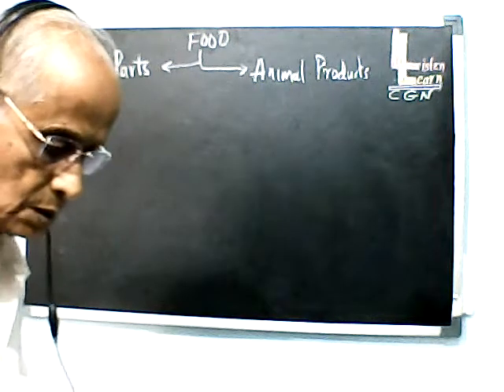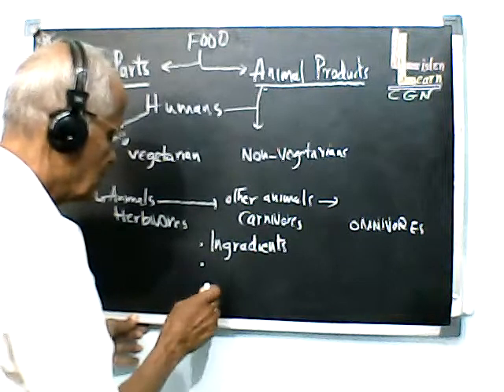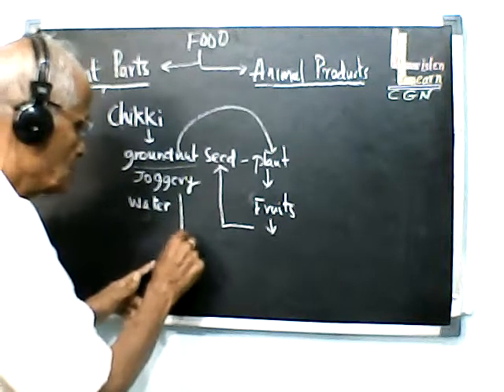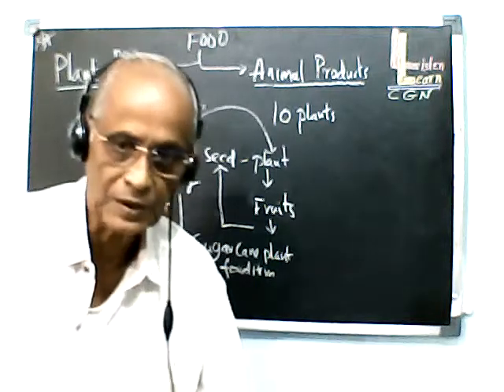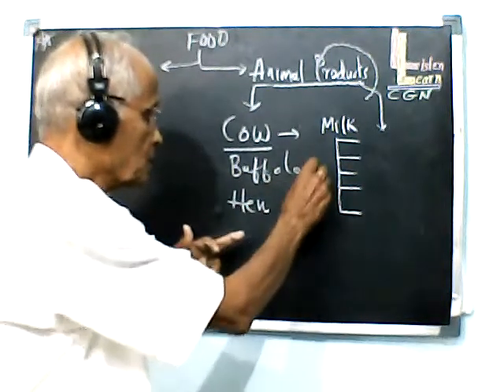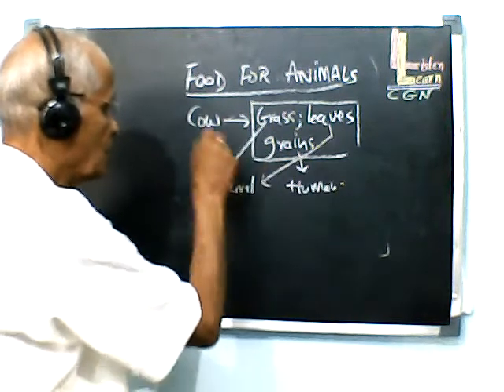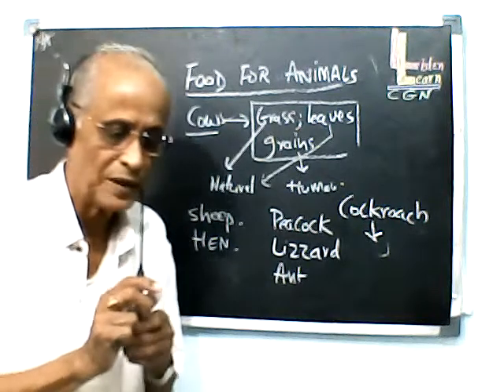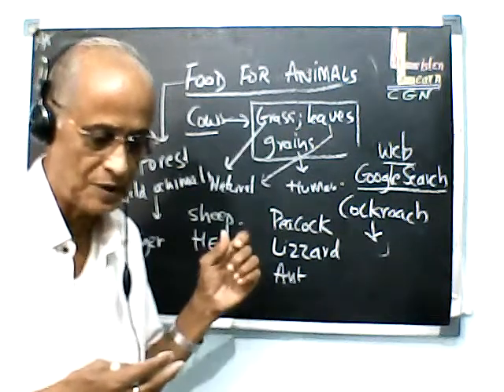FOOD-SESSION -2. Class 6. CBSE, ENGLISH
This is session -2, of the Chapter-1 FOOD, Session-3 will be work-sheets.